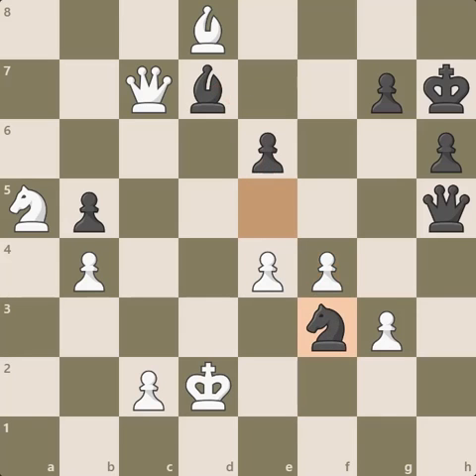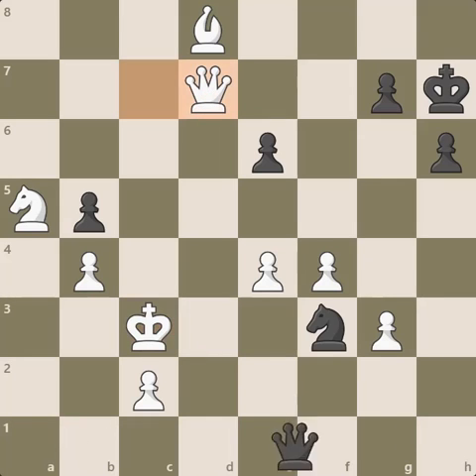Hans Niemann TUNED UP By Tactical BEAST Gujrathi In NUTTY GAME!!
Like two chess engines which periodically malfunctioned, these giants of chess duked it out in this complex tactical struggle from round 6 of the Fide Grade Swiss Tournament.